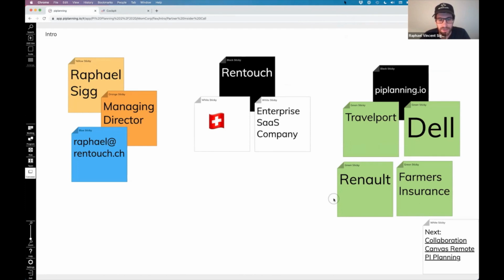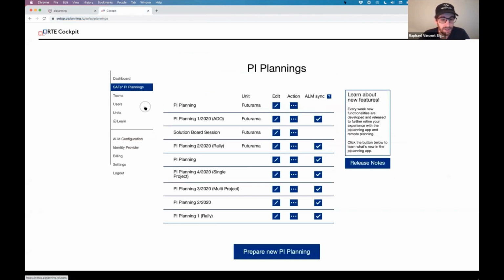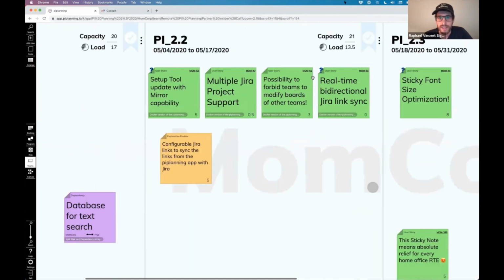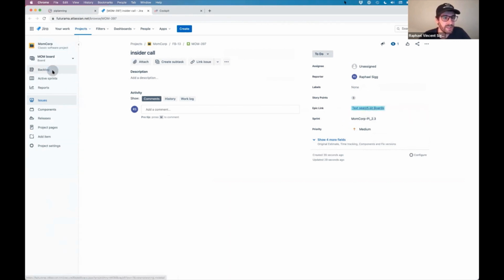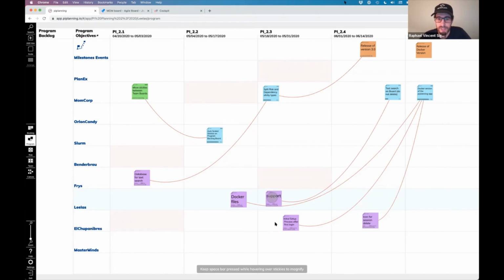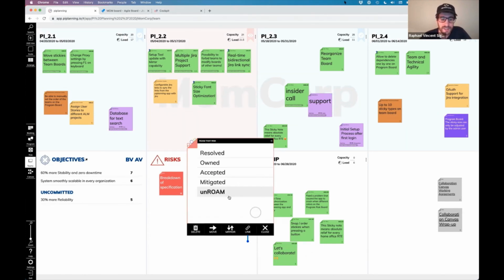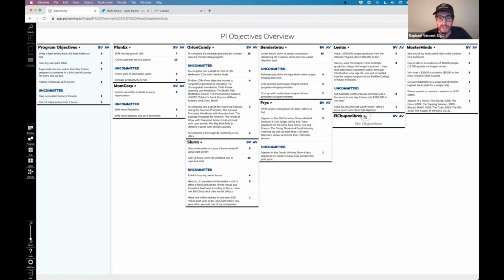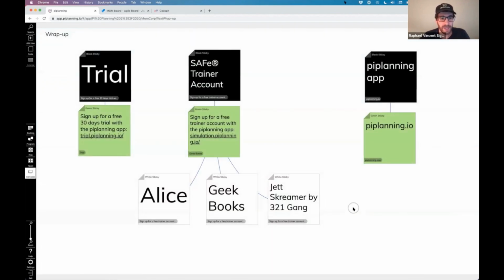Scaled Agile Partner Insider Call – piplanning app Demo (February 2nd, 2021)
Recently Rentouch presented the piplanning app at the Scaled Agile Partner Insider Call. In case you missed it, here is the whole demo again.